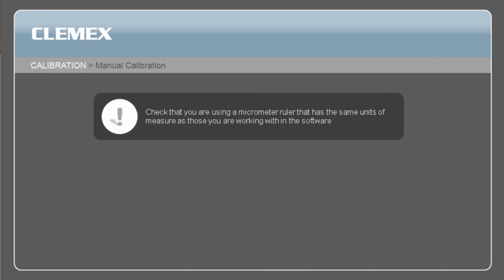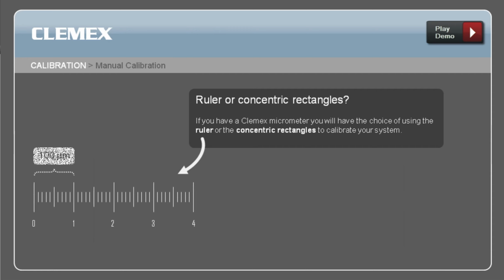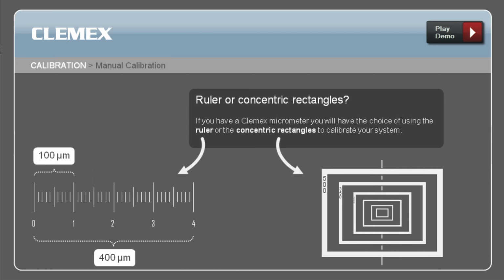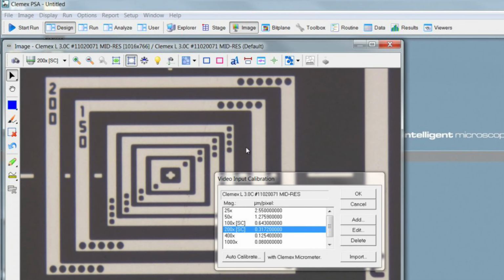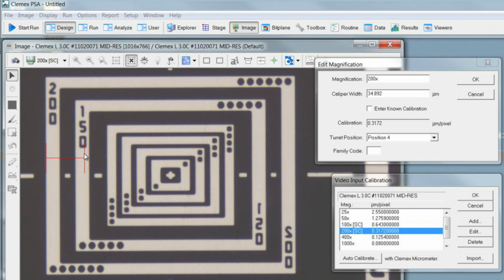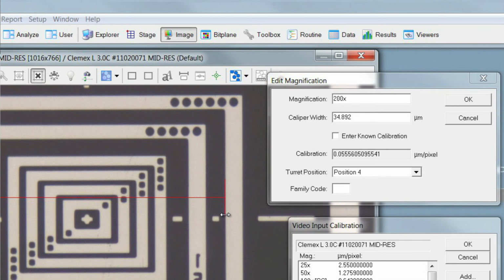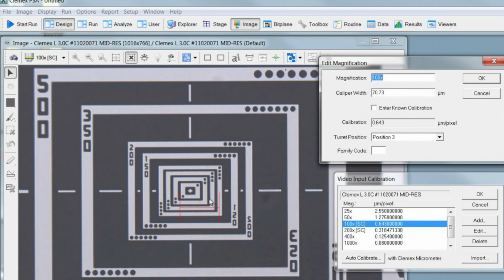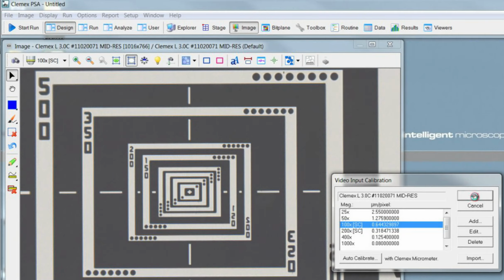07 Manual Calibration